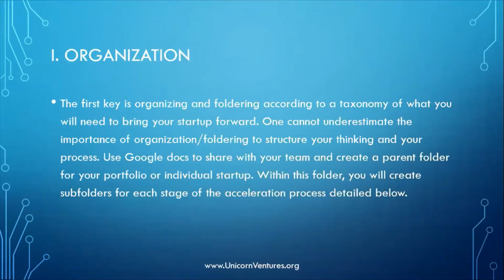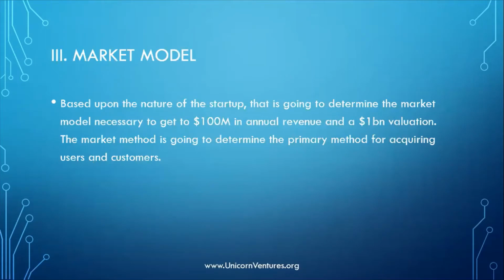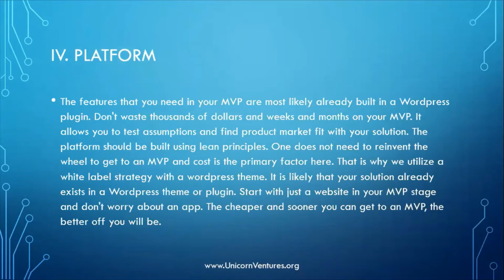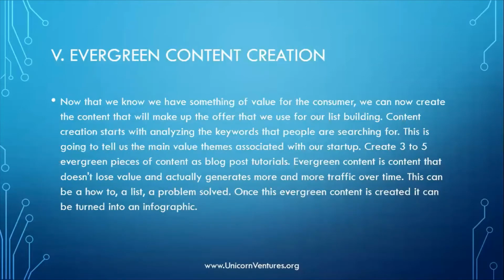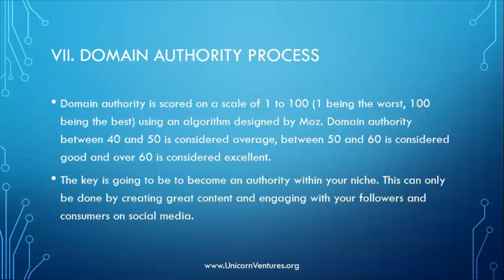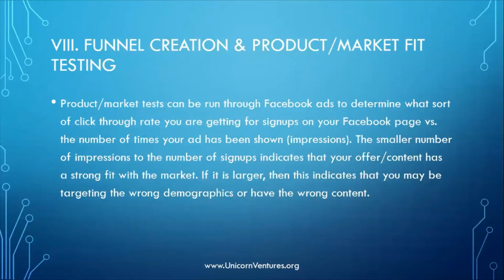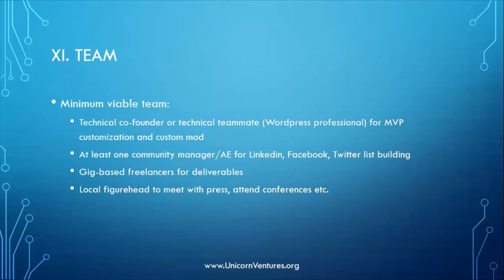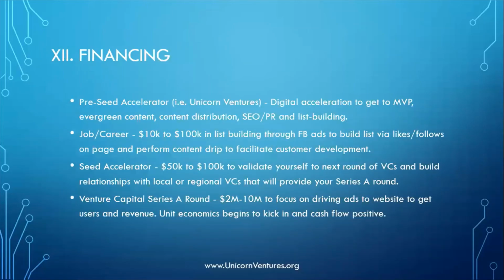Startup Acceleration Process - Unicorn Ventures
Learn the startup acceleration process employed by Unicorn Ventures.